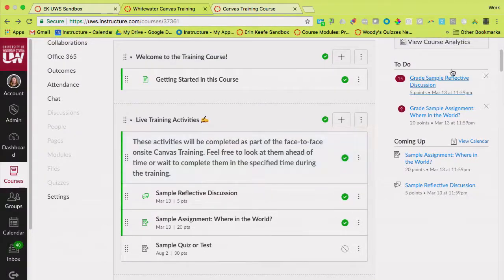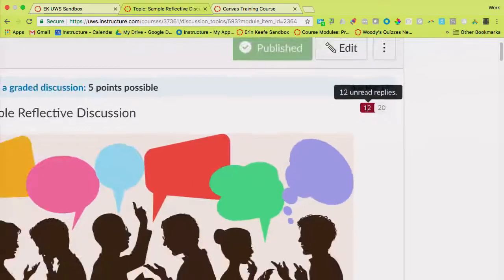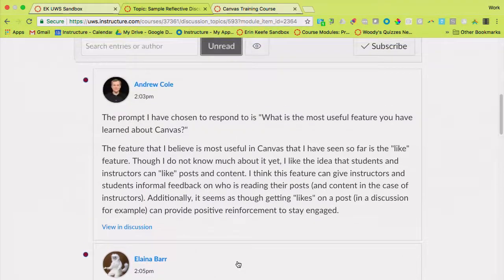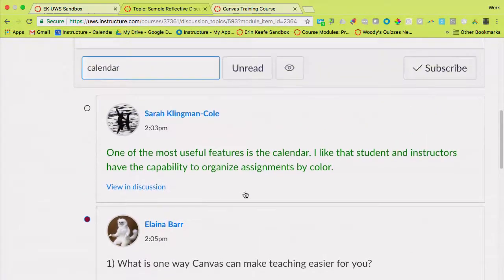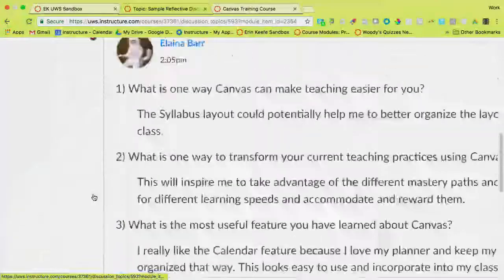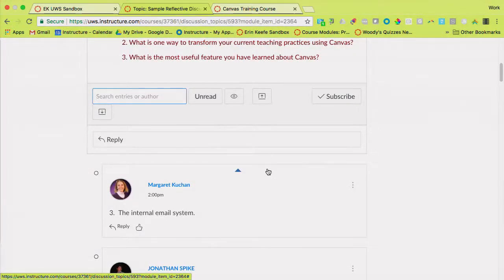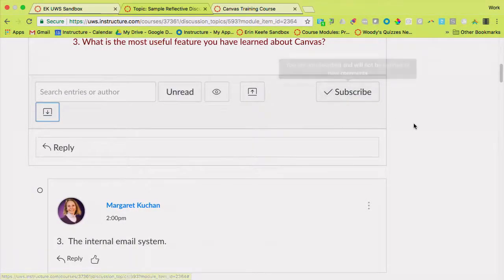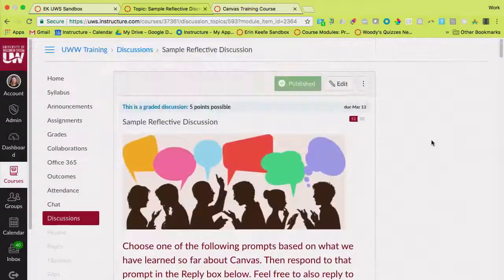Canvas Discussions: Examples & Use Cases